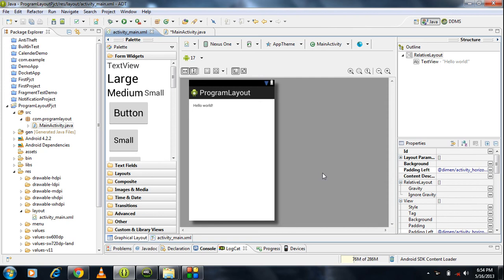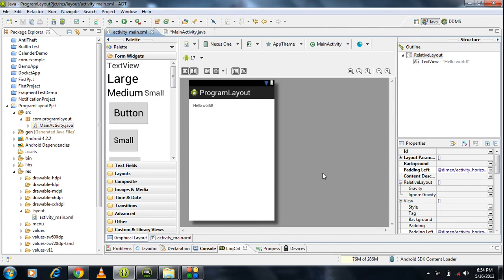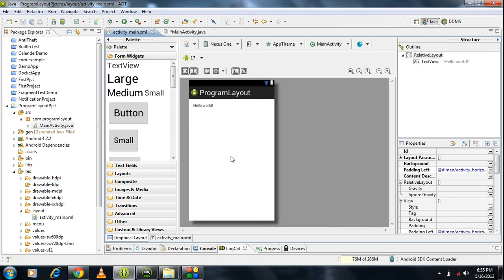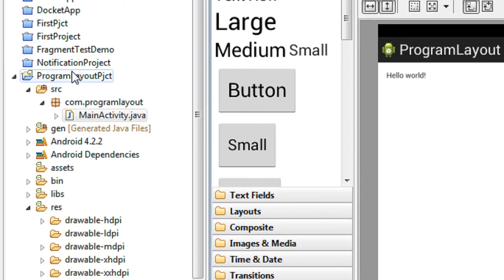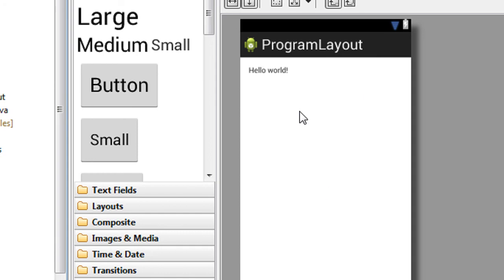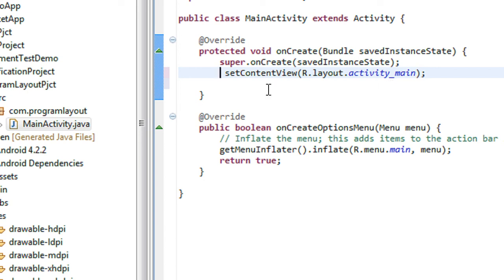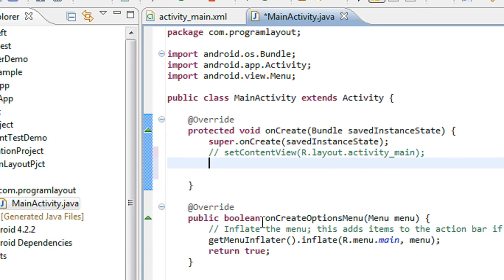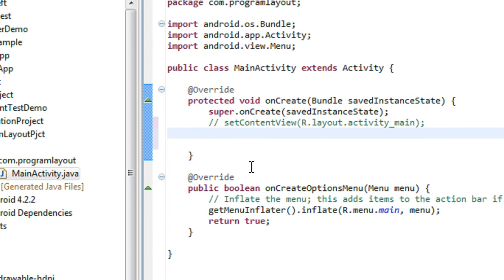android tutorial for beginners 27 android dynamic GUI-1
how to create an android user interface dynamically.